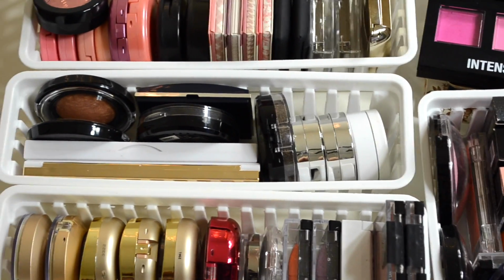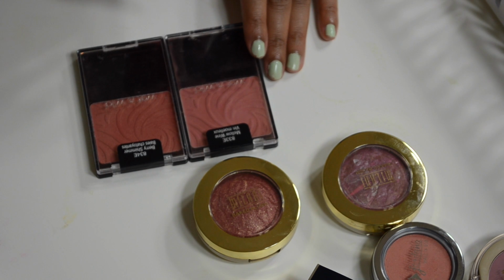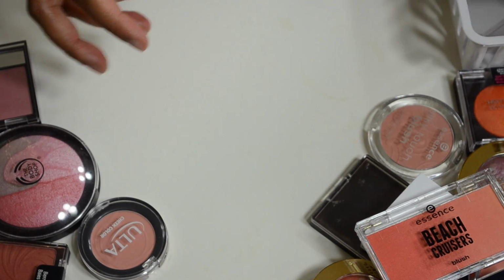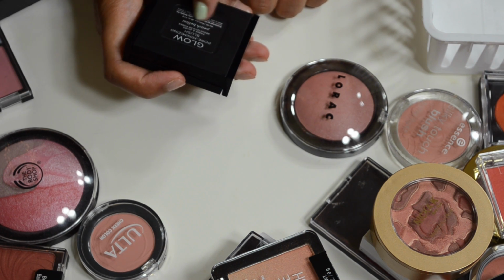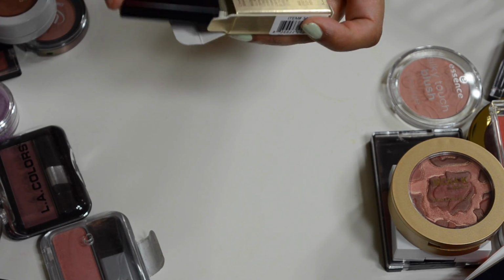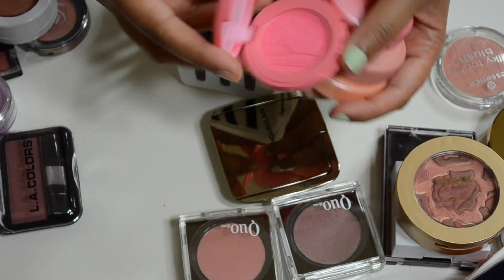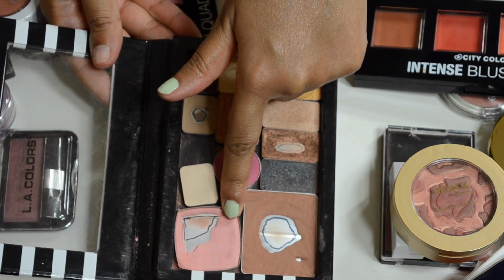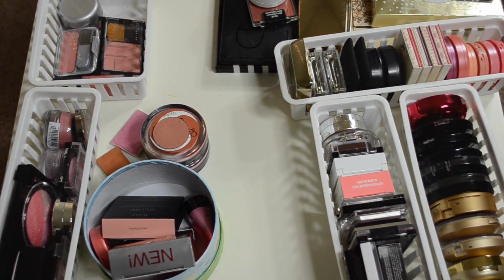Makeup Declutter Series: Blushes | Massive Blush Collection & Declutter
Hello beauties,
Lately, I have gotten into decluttering everything. This video is part of my makeup declutter series. In this video I am going to show you all my blushes and declutter along the way.
Decluttered: 23 blushes & 1 palette
Current Blush Collection: 47
Palettes:5

•Poshmark- @deepikacloset (Use Code:BJSOY for $10 Credit)

♥Make Money By Shopping Online

You get get additional cash back on you online purchases. Sign up for Ebates, Mrrebates. Then search for the store you want to place an order and click on the store. You will be redirected to your shopping site and finish you order as usual. You will receive % of you purchase as cash in Ebates, Mrrebates. IT WORKS :)

FTC- All items were purchased with my own resources, unless otherwise noted/mentioned. This is a happy and positive place with only honest and true from heart opinion. Items marked * are sent to me for free